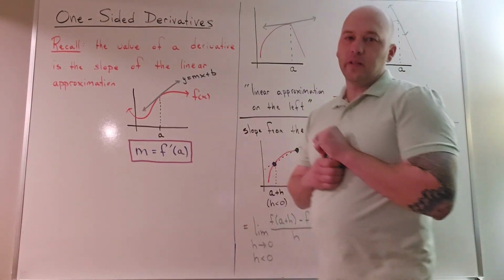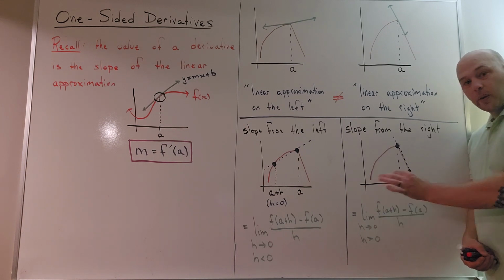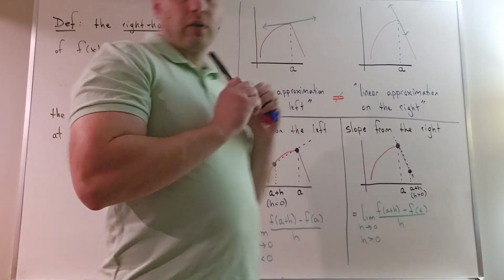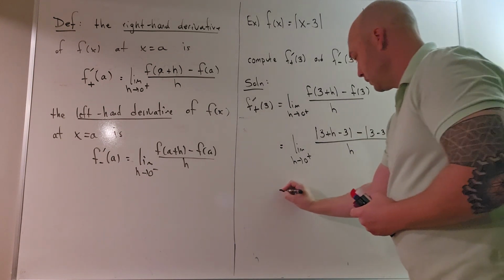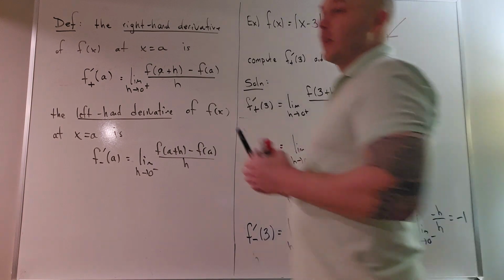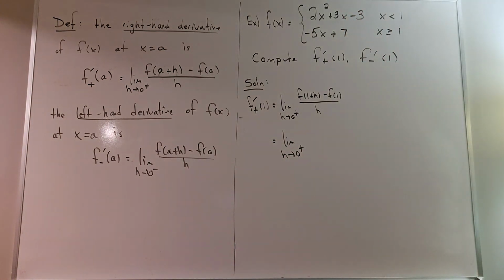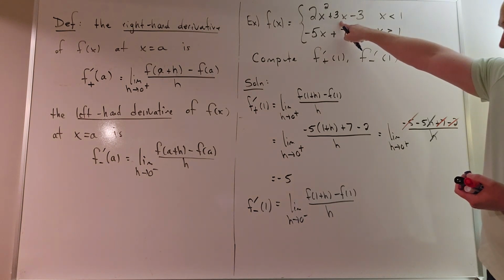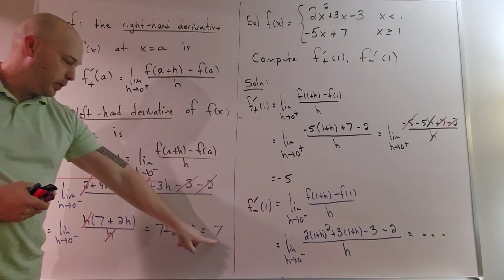One-Sided Derivatives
In this video I introduce the concept of a one-sided derivative, state the definition and work through a few examples.